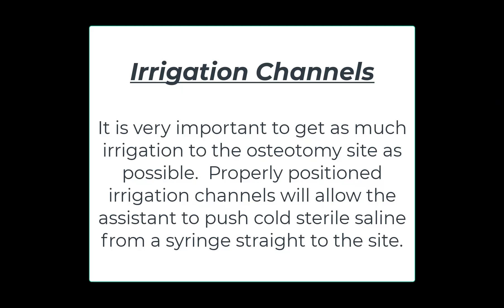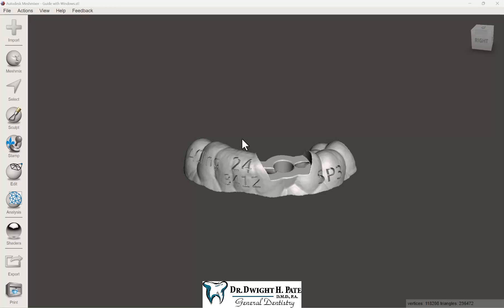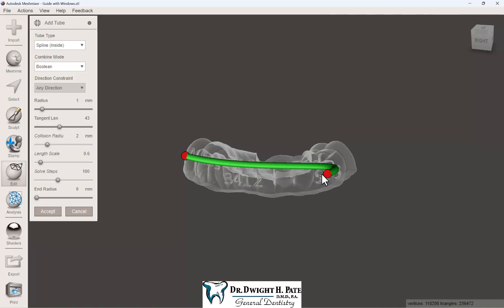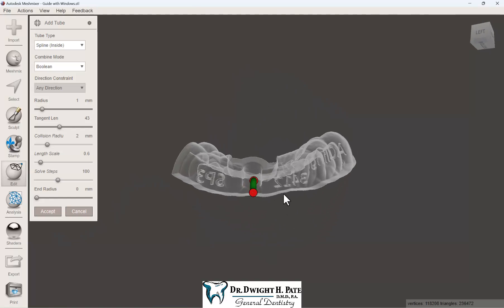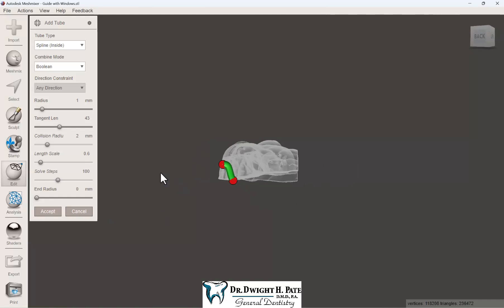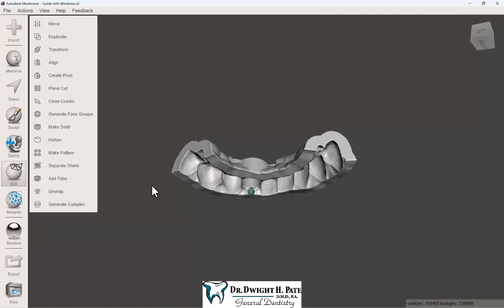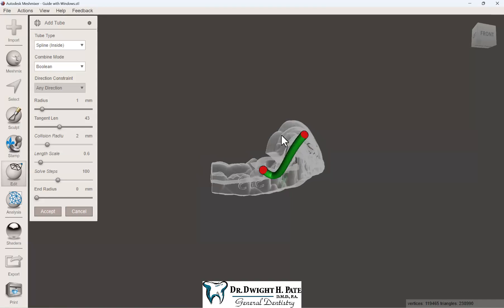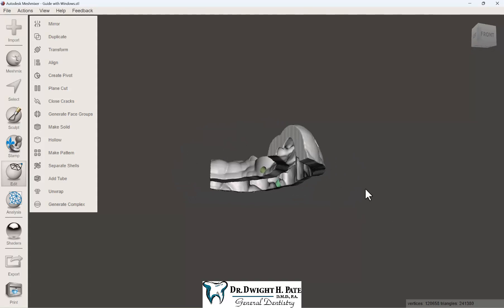Adding Surgical Guide Irrigation Tubes in Meshmixer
It is very important to get as much irrigation to the osteotomy site as possible.  Properly positioned irrigation channels will allow the assistant to push cold sterile saline from a syringe straight to the site.